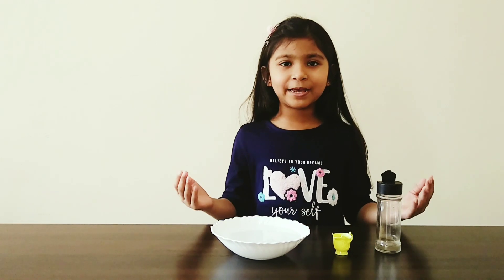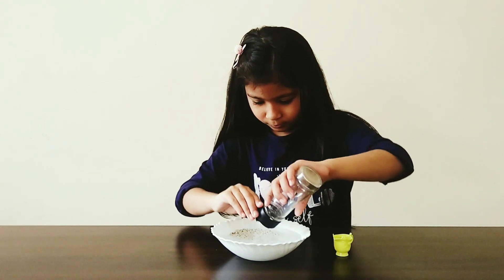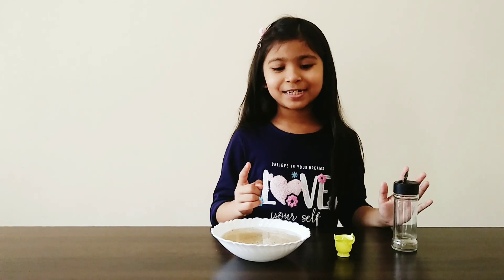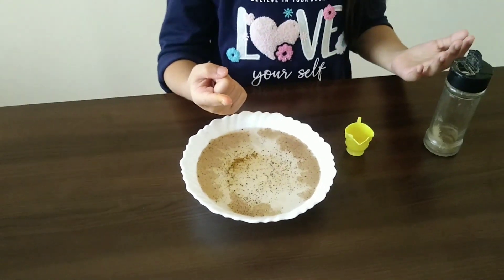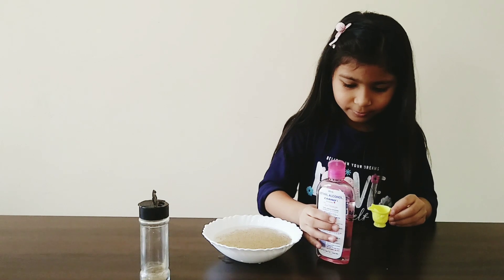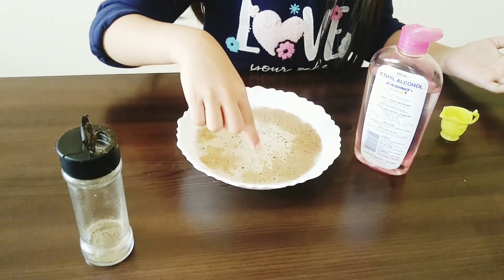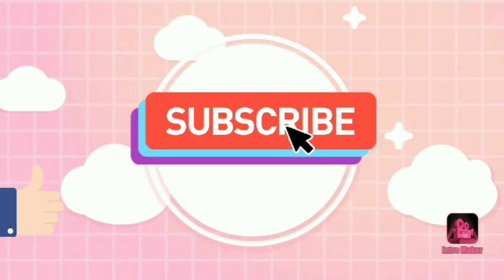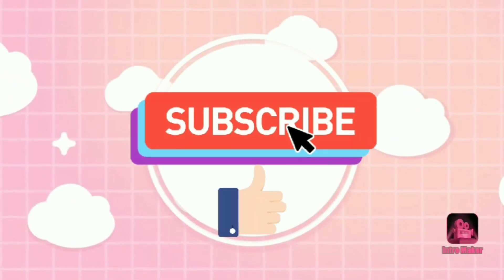Hand washing science experiments for COVID-19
Today I'm going to show you the importance of washing hands with soap and water amid the coronavirus outbreak.
Please try this experiment at home and let me know what you think.
Experiment for Importance of washing hands

Things you need:
A bowl with water
Pepper
Soap

My Target: How to get 1000 subscribers on youtube and 4000 watch hours
My other experiments